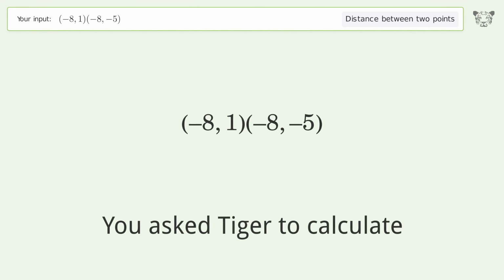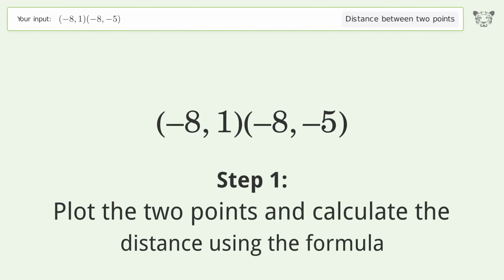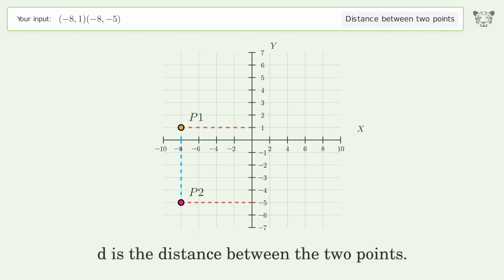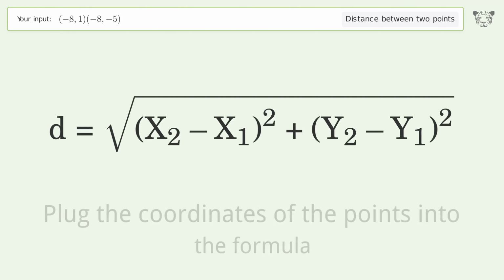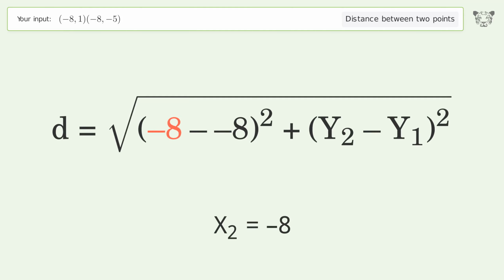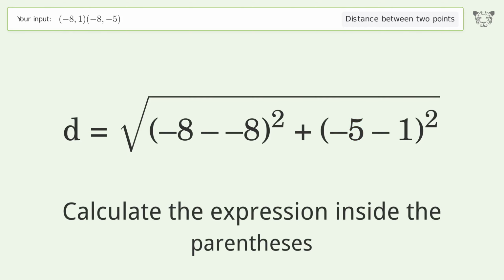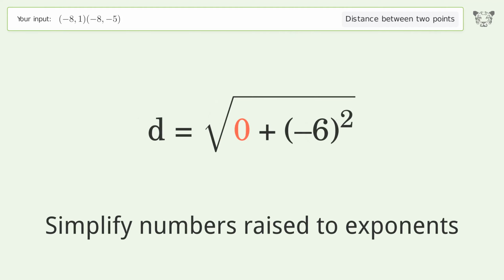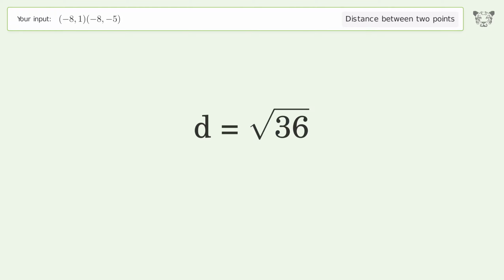Find the distance between two points p1 (-8,1) and p2 (-8,-5): Step-by-Step Video Solution